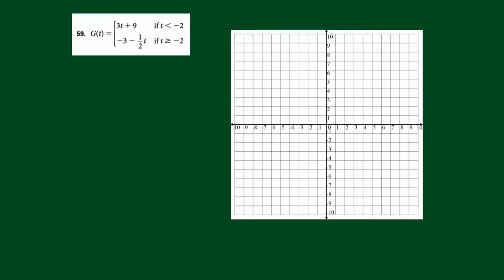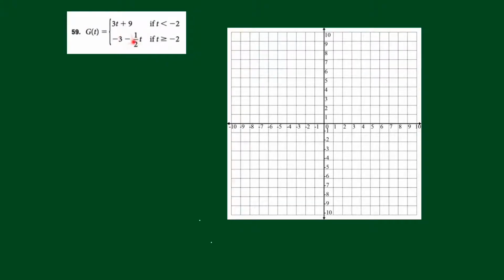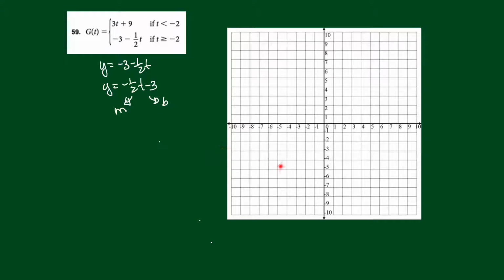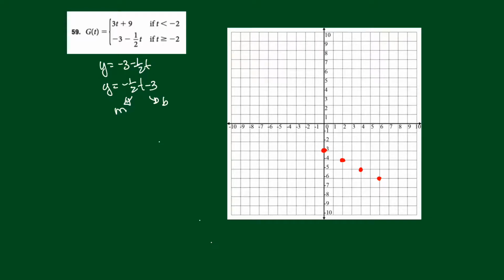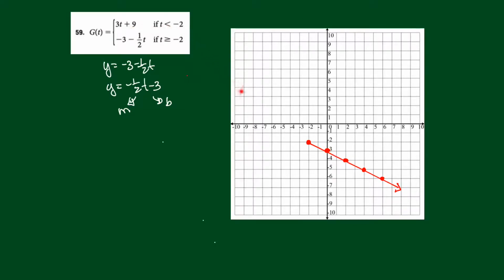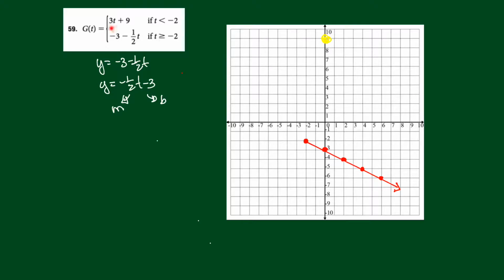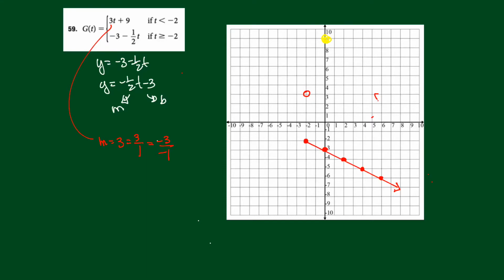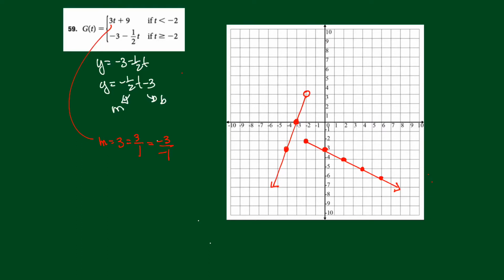Section 4.2 - Problem 59